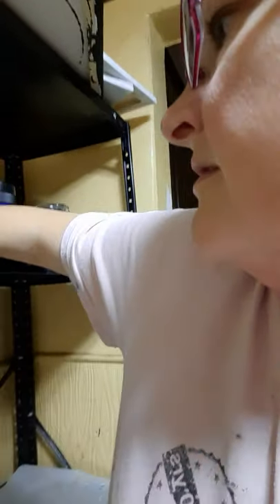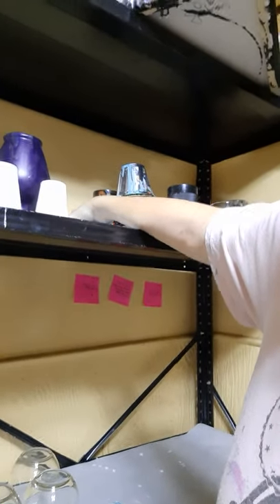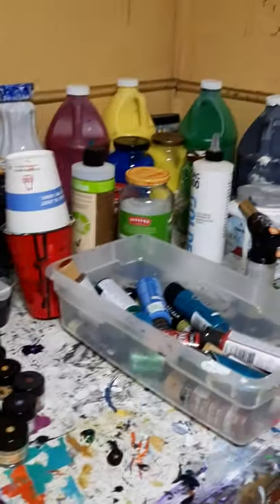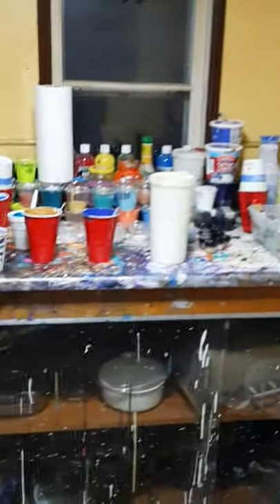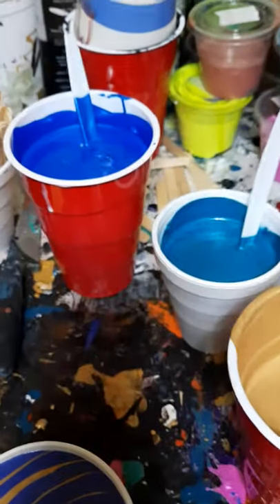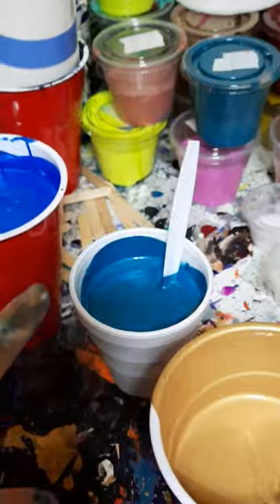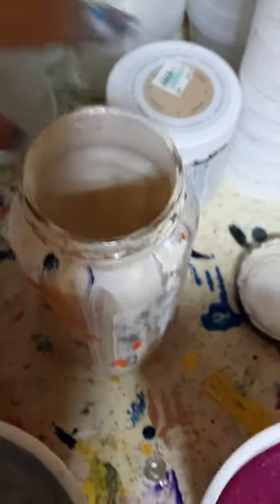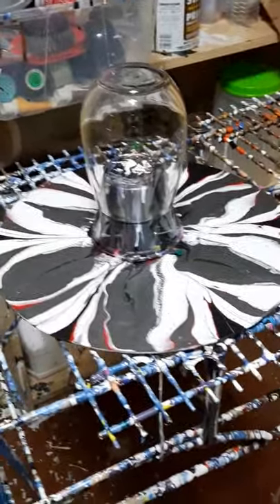I cleaned my mess